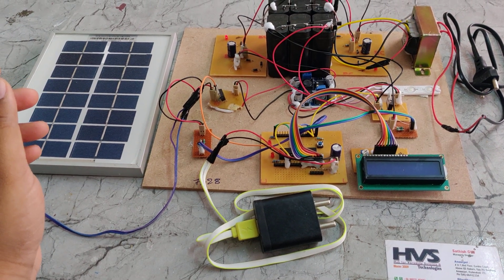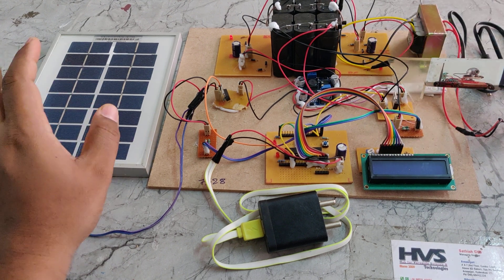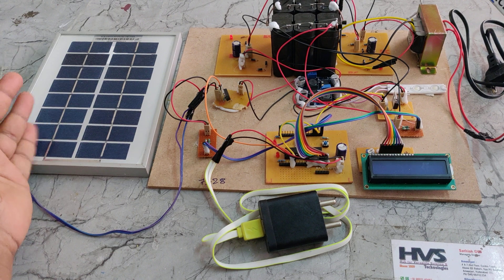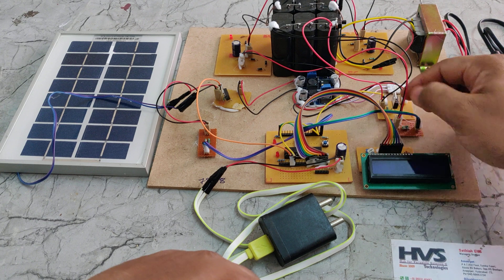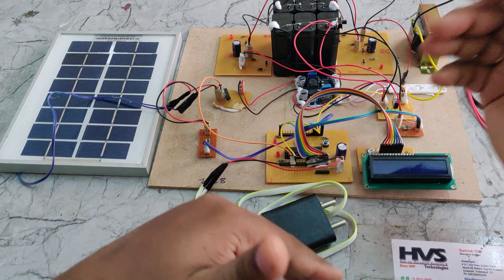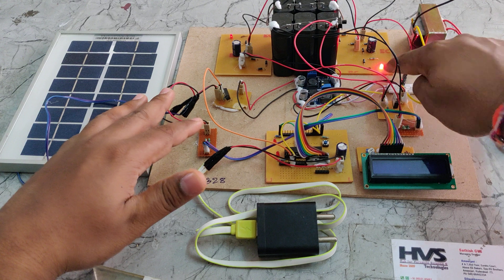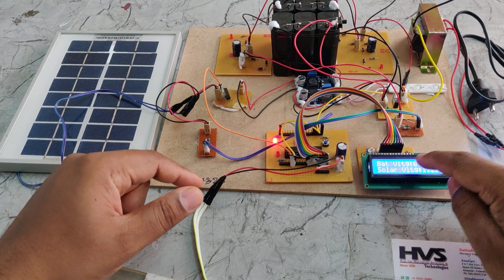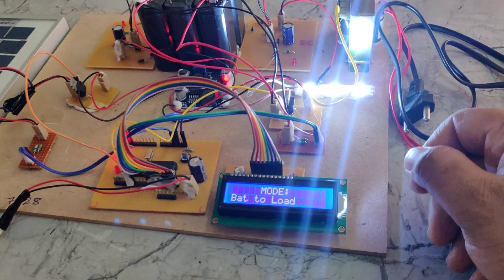Solar Battery Charging by using Bi-Directional DC-DC Buck Boost converter